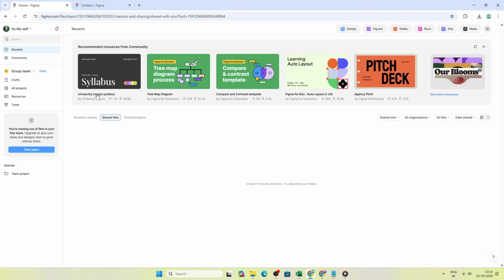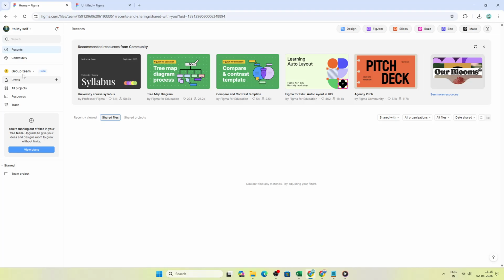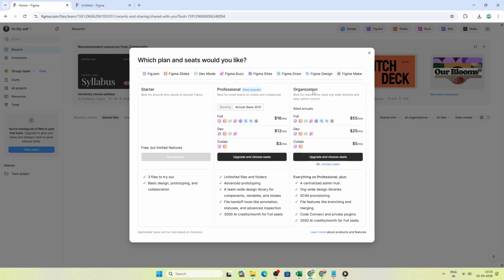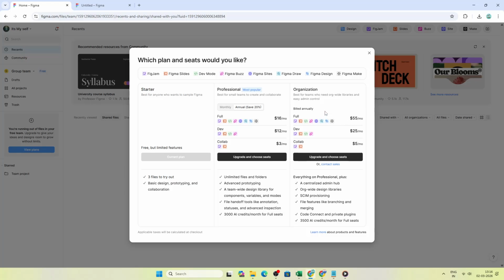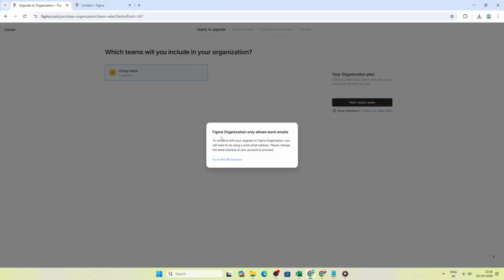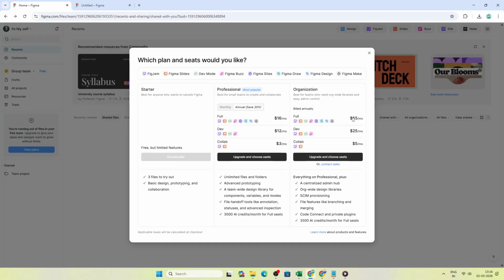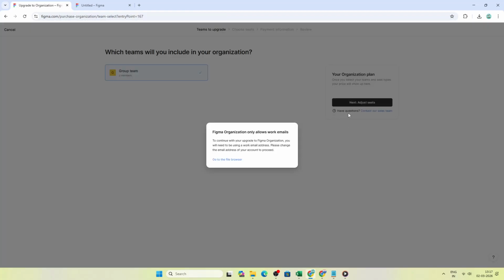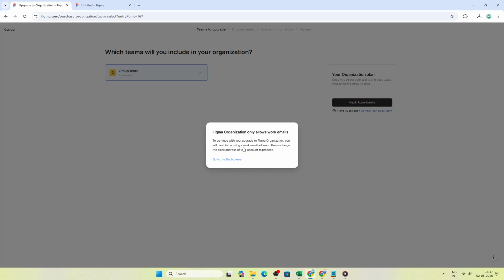How To Upgrade Figma To Organization Plan (Step By Step)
Learn how to upgrade Figma to the Organization plan in this step-by-step tutorial. This guide covers everything you need to know about the Figma Organization upgrade process, pricing, and administrative setup to help your design team scale.